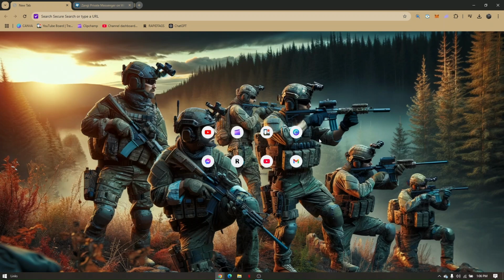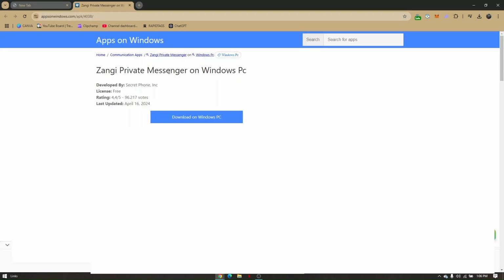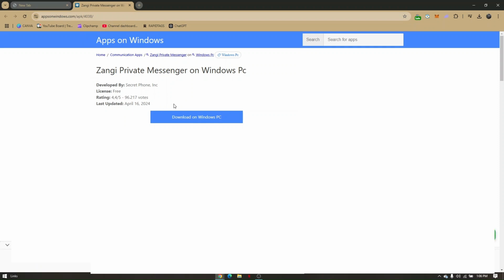HOW TO DOWNLOAD AND INSTALL ZANGI 2026! (FULL GUIDE)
In this video, I am going to show you how to download and install Zangi in 2026 with a full step-by-step guide. Learn how to easily get the Zangi app on your mobile device or desktop, create an account, and set up the app for seamless communication.